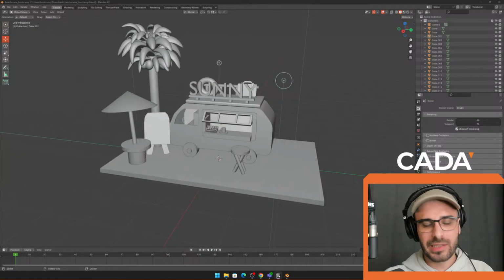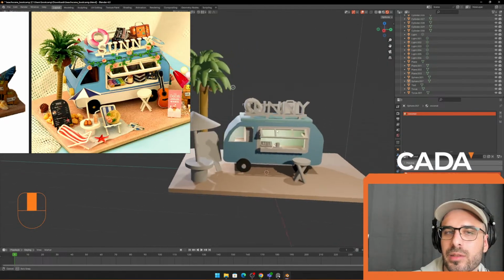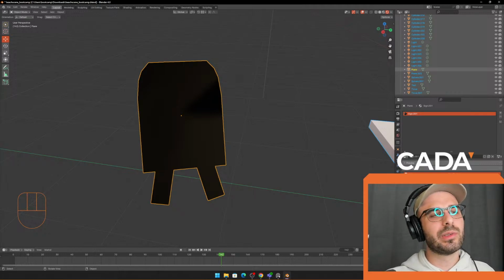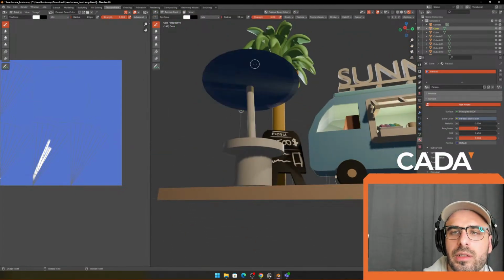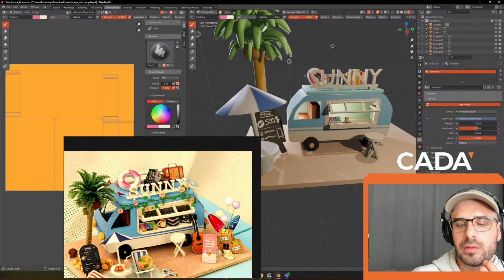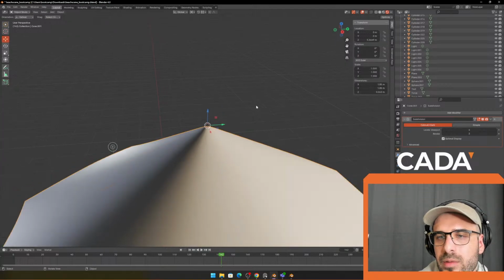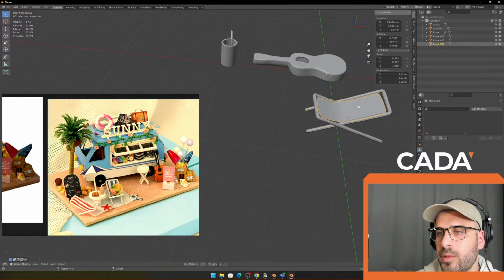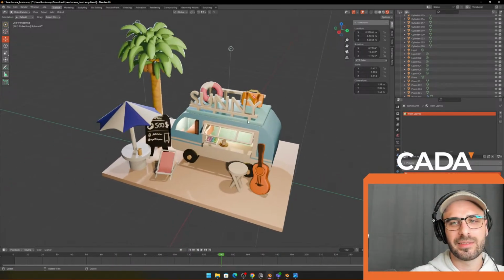3D Bootcamp by CADA - Texturing (Week 46 - 2024)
Welcome to our online 3D bootcamp hosted by CADA (Copenhagen Academy of Digital Arts). Today's class is about texturing.